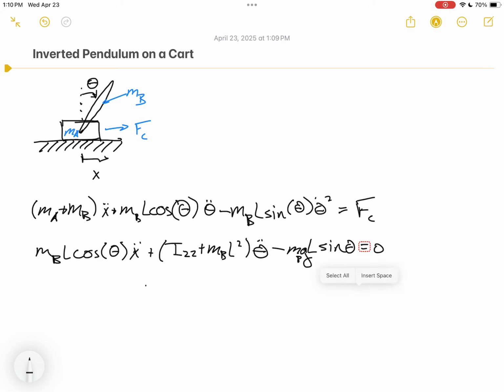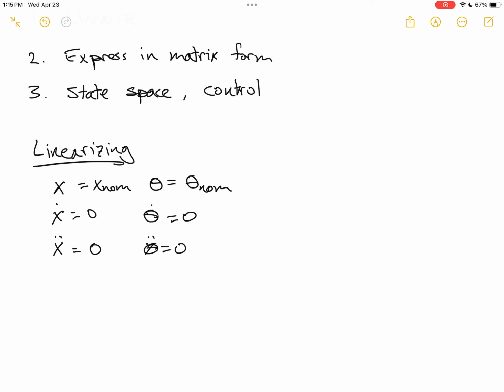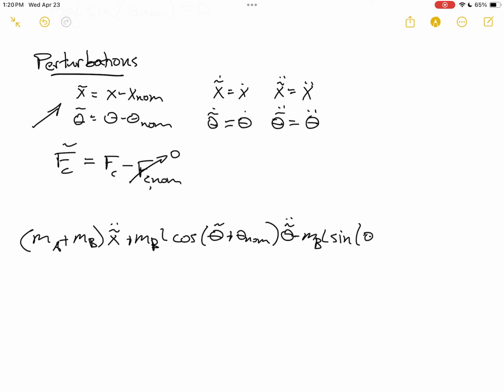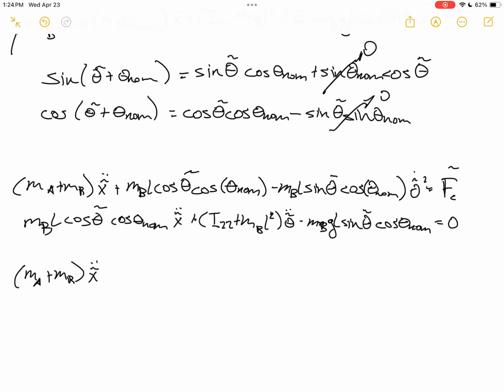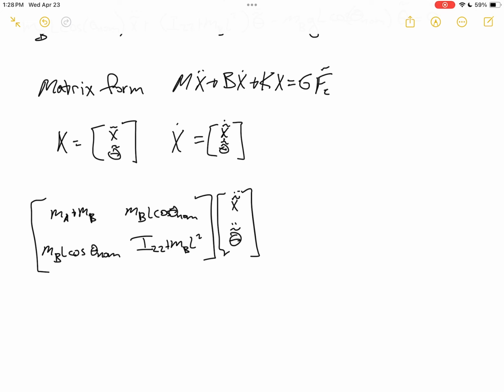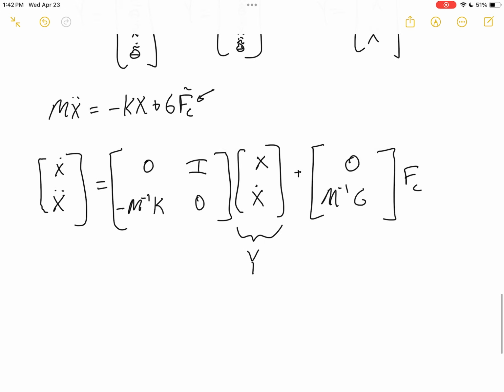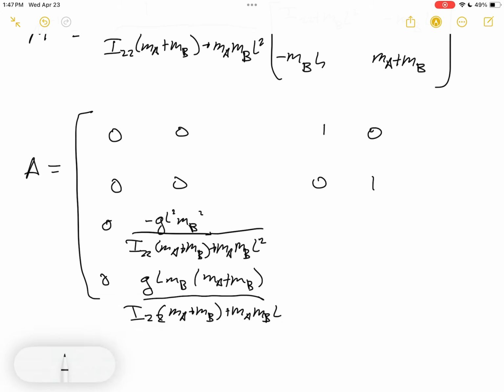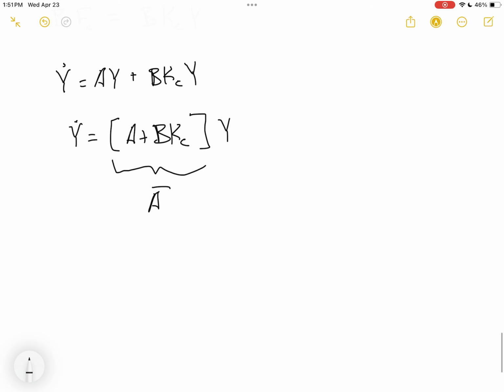Inverted Pendulum on a Cart Analysis